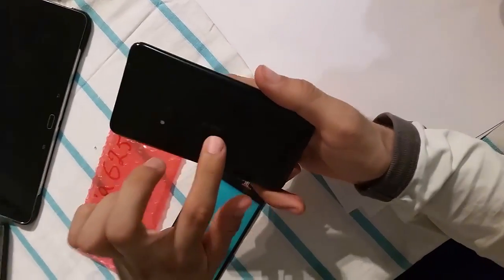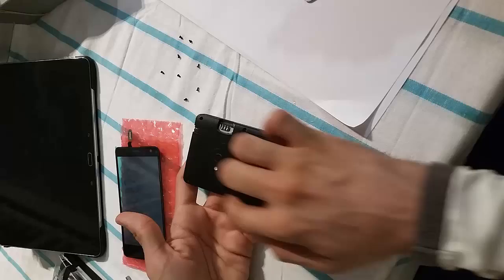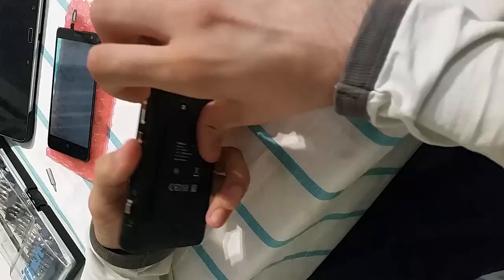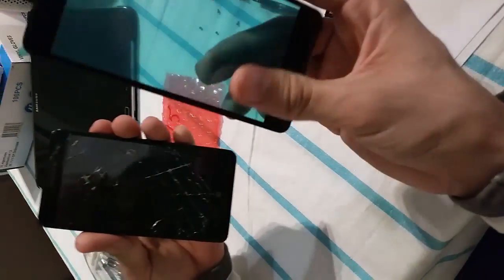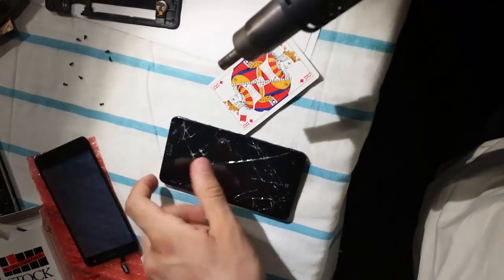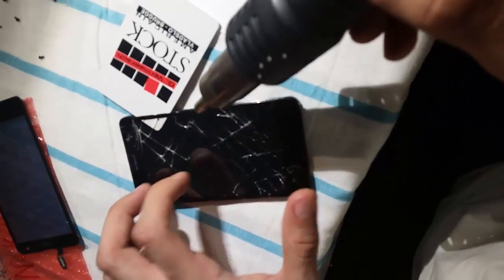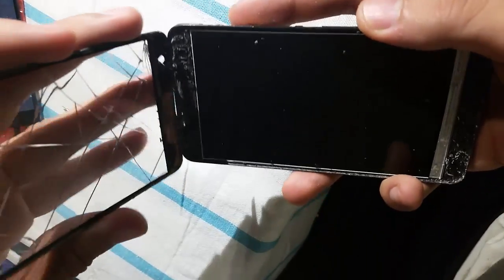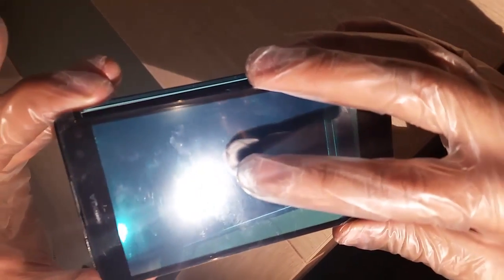Nokia 625 screen replacement 2015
How can repair the display glass and the touch screen on the Nokia Lumia 625